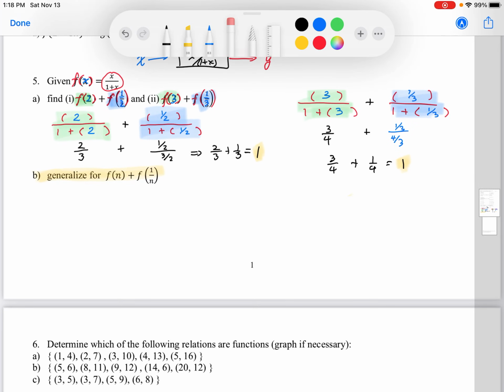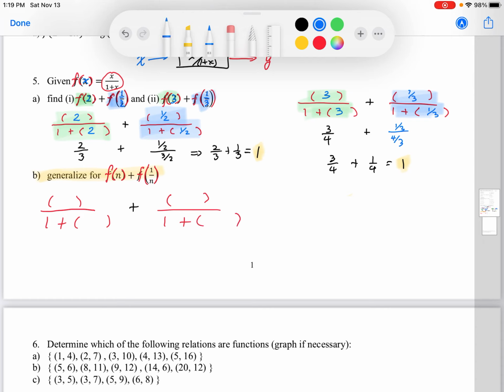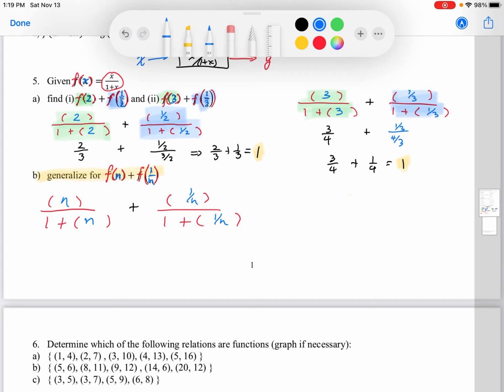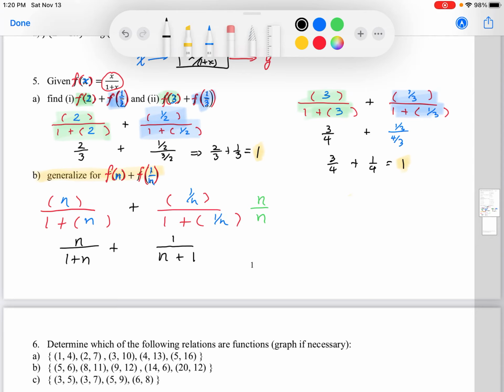03 Hmk WS Function Notation Practice Q#5b